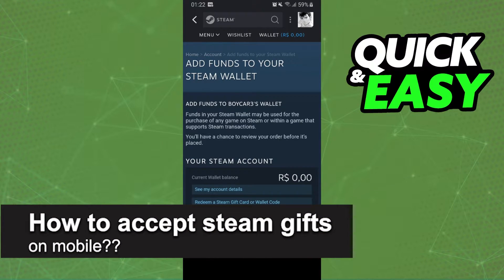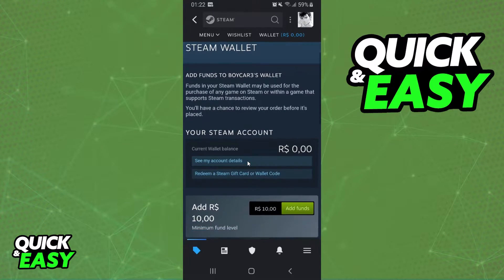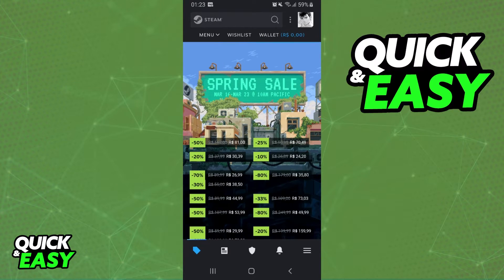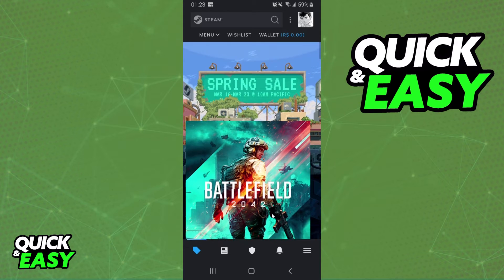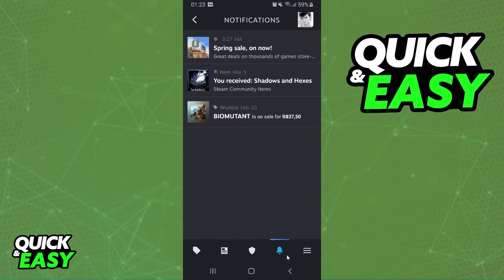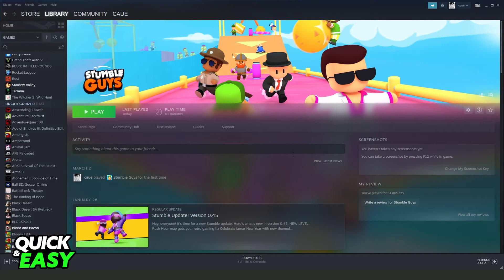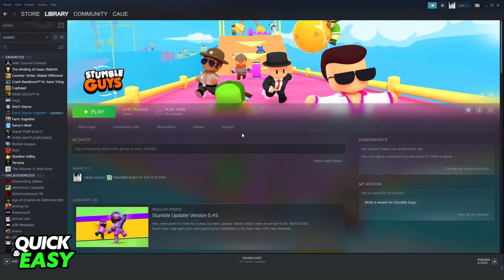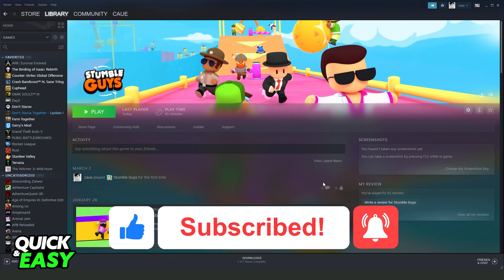How To Accept Steam Gifts on Mobile 2025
In this video I will show you how to accept steam gifts on mobile.

I hope I have helped you with the video!